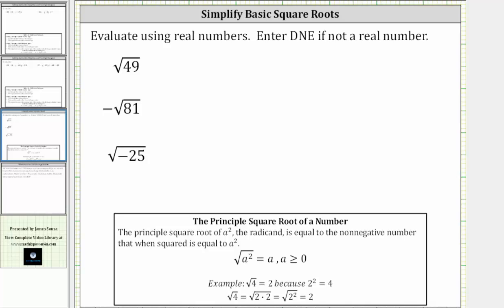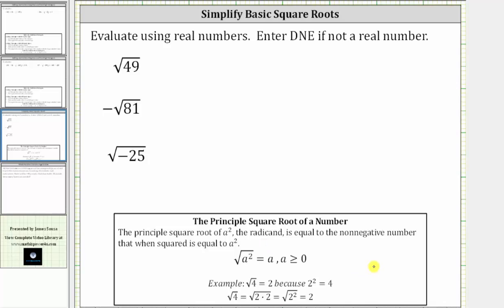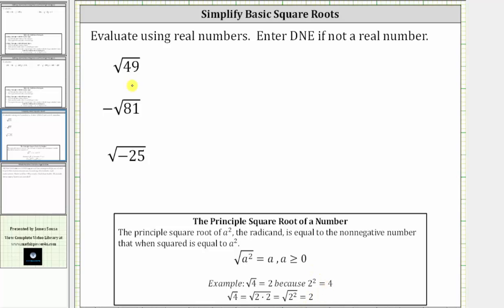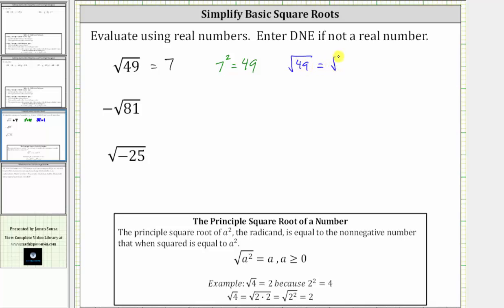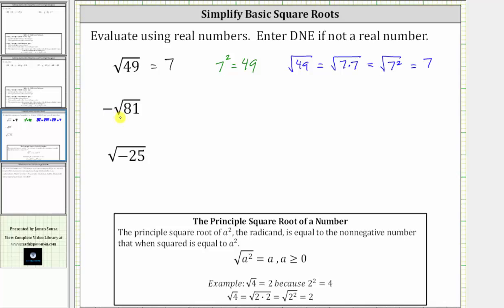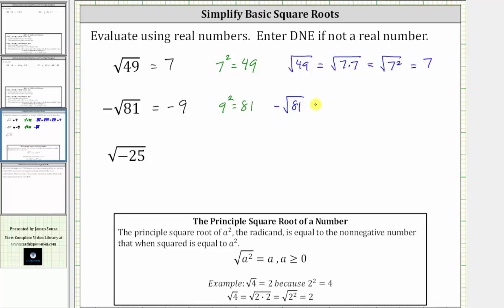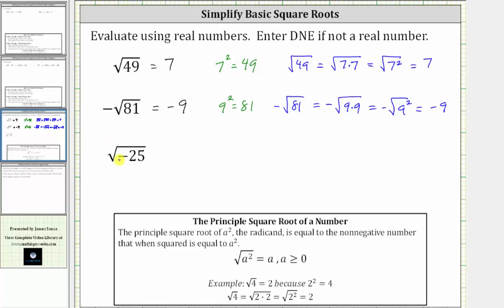Simplify Square Roots: sqrt(a^2), -sqrt(a^2), sqrt(-a^2)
This video explains how to simplify square roots using real numbers.